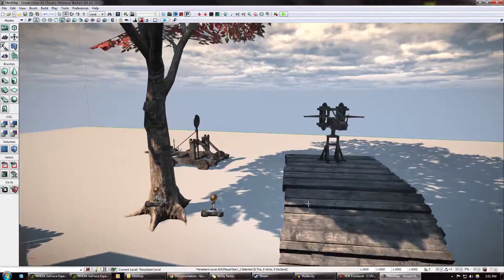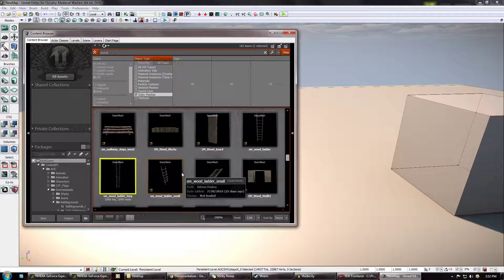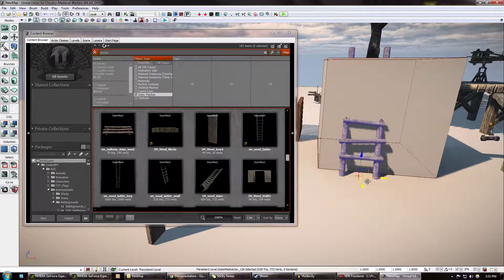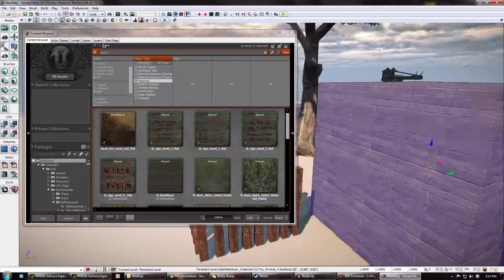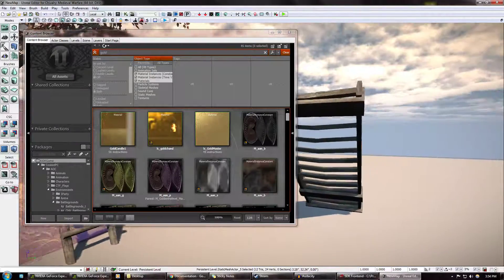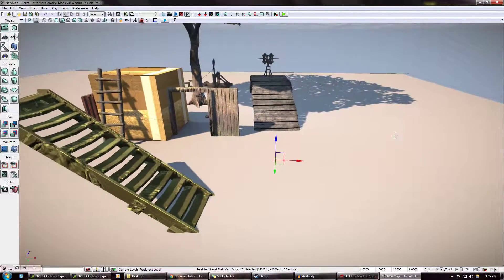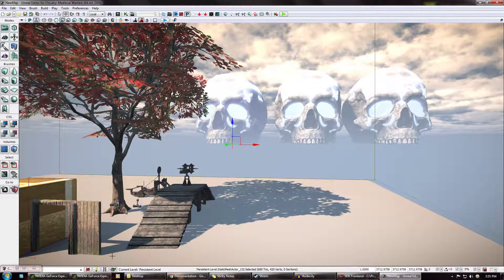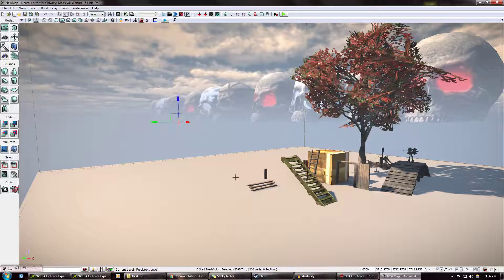Chivalry Map Editor BASICS-5